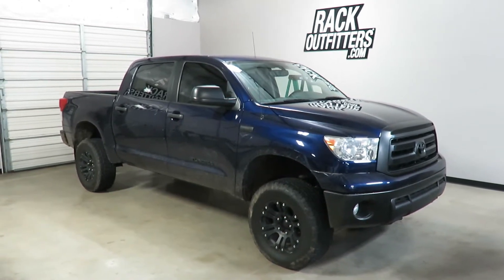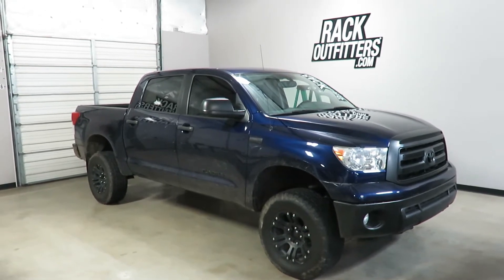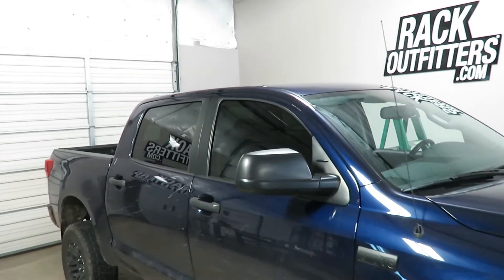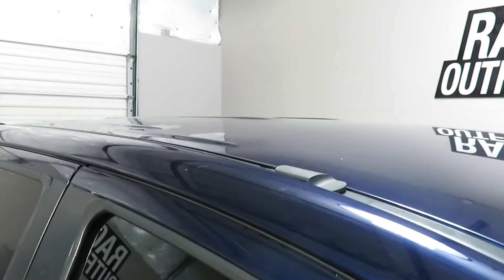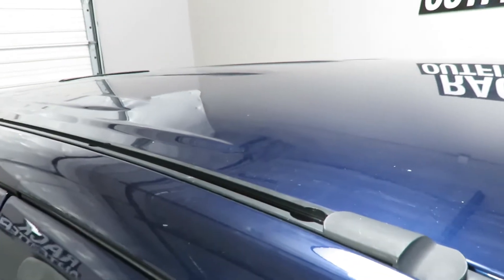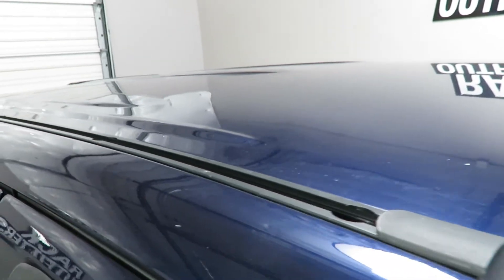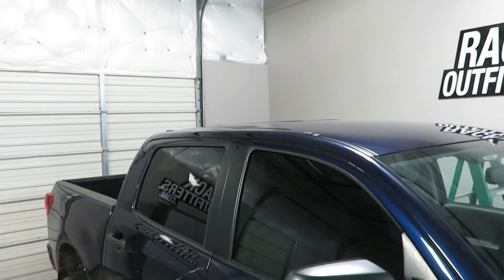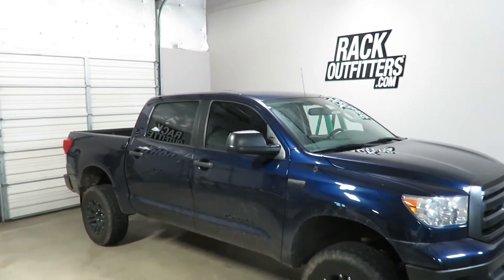Toyota Tundra CrewMax with Rhino-Rack Ditch Mount RTS Tracks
High-quality custom extruded aluminum tracks specifically engineered to replace a section of the vehicle's roof ditch trim.

This product includes two tracks, the necessary fasteners and end caps as detailed in the instruction manual.  Specialty tools and materials are required for installation as detailed in the instruction manual.

Do not attempt to fit the track rack system to your vehicle unless you fully understand these fitting instructions.  Verify the proper fit using the Rhino-Rack Rack Selector.

Maximum carrying capacity: 100kg (220lbs) including the weight of the rack system 5kg (11lbs).

Off-road use: The track Rack System may be used in off-road applications, however, a safety factor of 1.5 is enforced. That is, the maximum permissible off-road load is 67kg (148lbs).

TRUSTWORTHY TRANSACTIONS
- 30 DAY RETURNS and NO RETURN FEES (others charge 10-20%)

QUESTIONS: Our live, Austin-based experts can help.
- Phone Hours: 10AM-6PM CT Mon-Sat
- Austin: 512-441-RACK (7225)
- Toll-Free: 866-441-RACK (7225)

Rack Outfitters
6006 E Ben White Blvd
Suite 300